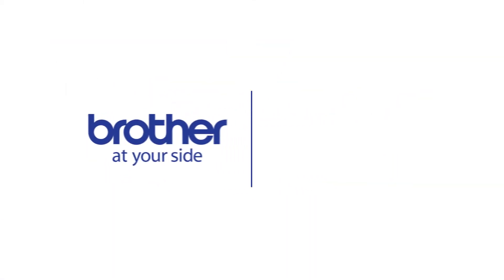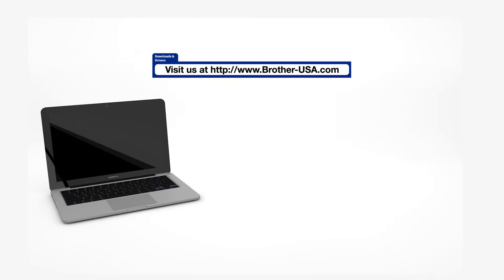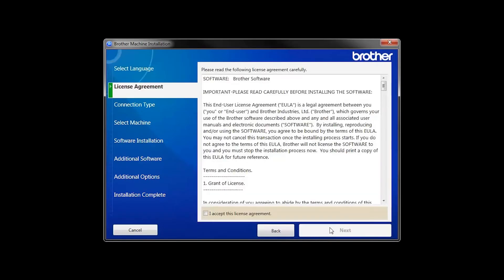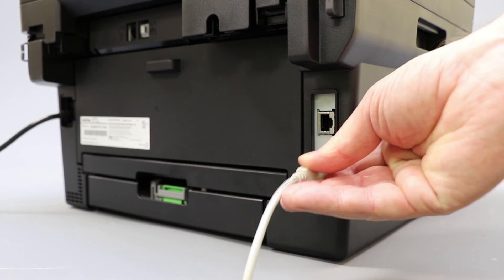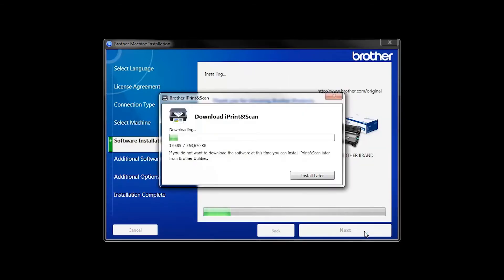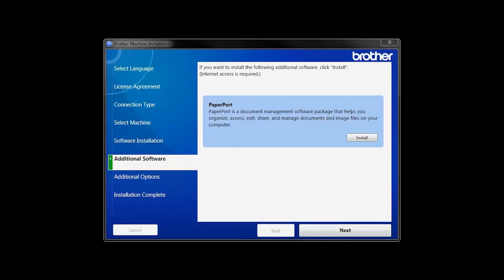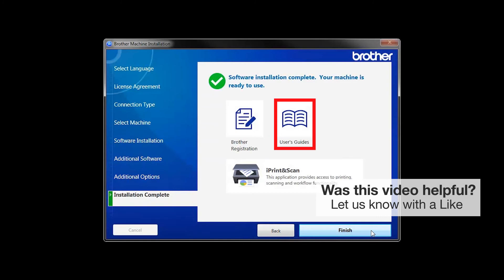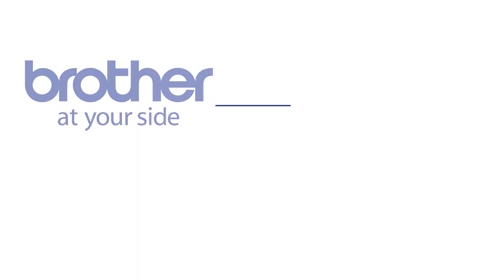USB Install MFCL2750DW or HLL2395DW - Windows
Learn how to set up your Brother HL-L2395DW, MFC-L2750DW, or MFC-L2750DW XL laser printer with a USB connection in this tutorial.

The model shown is the MFCL2750DW

Models covered:
Brother HLL2395DW
Brother MFCL2750DW
Brother MFCL2750DWXL

Quick Links / Table of Contents:
Insert or Download the software 00:18
Running the Installer software 00:31
Connect the USB cable 00:50
iPrint&Scan install 01:07
PaperPort Install 01:20
User’s Guide and Registration 01:34

Transcript:
Welcome. Today we’re going to learn how to install your Brother MFC-L2750DW on a USB connected computer.

This video will cover multiple models and operating systems even though your machine may not match the model on the screen the overall process will be the same. (MFC-L2750DWXL and HL-L2395DW usb setup too.)

 Click "Next"

Customers also searched:
Brother HL L2395DW USB Windows
Brother MFC L2750DW USB Windows
Brother MFC L2750DW XL USB Windows